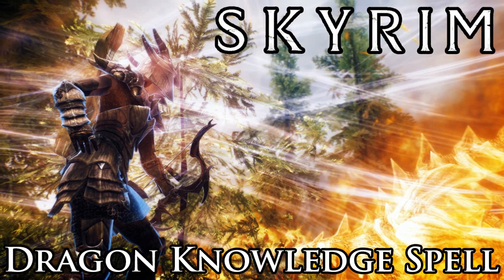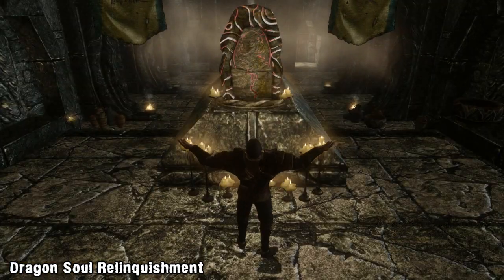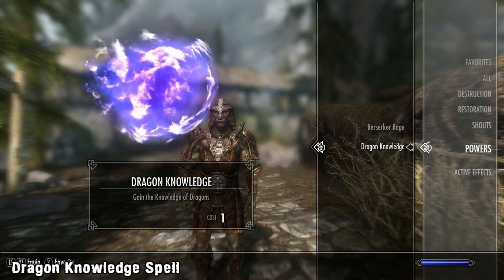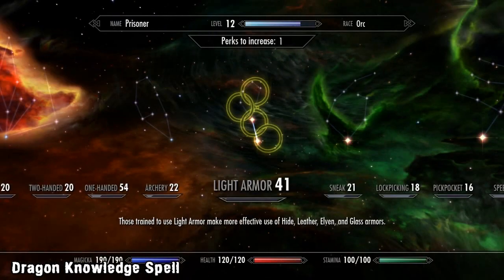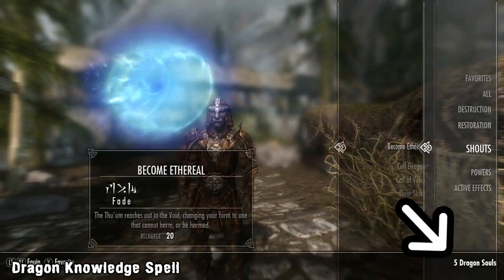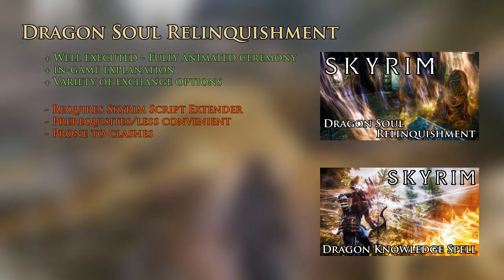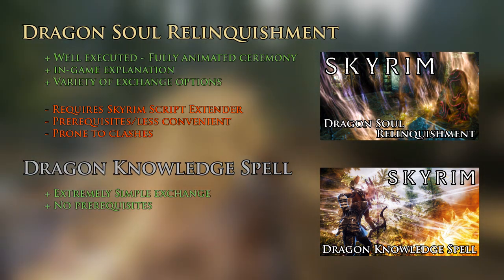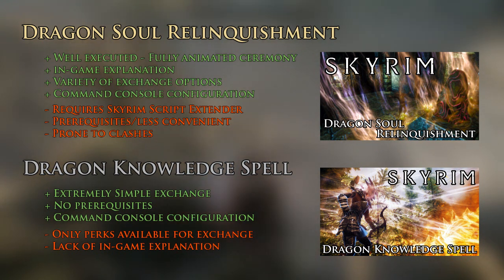Skyrim Mod: Dragon Knowledge Spell